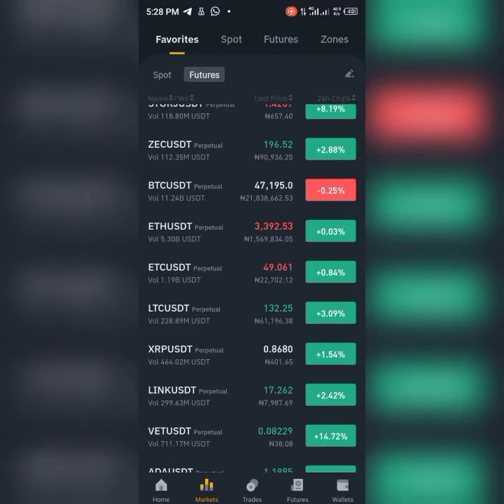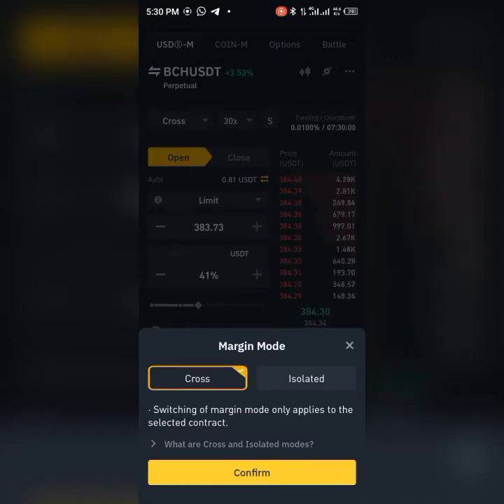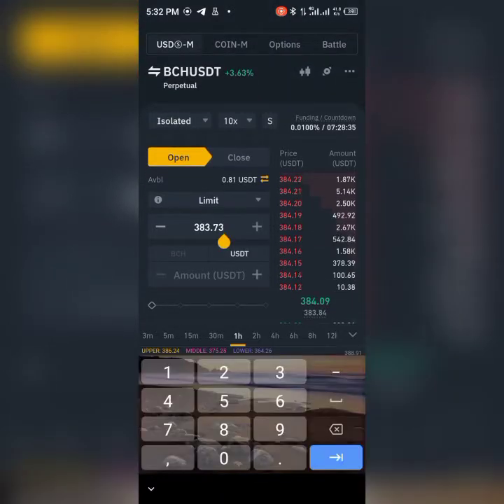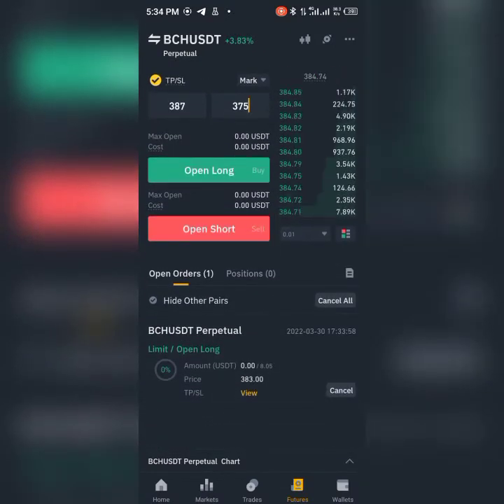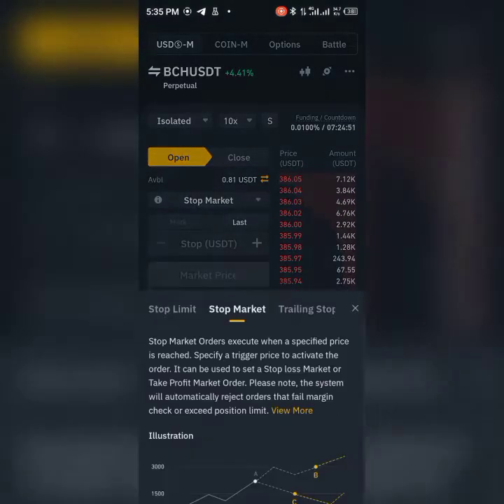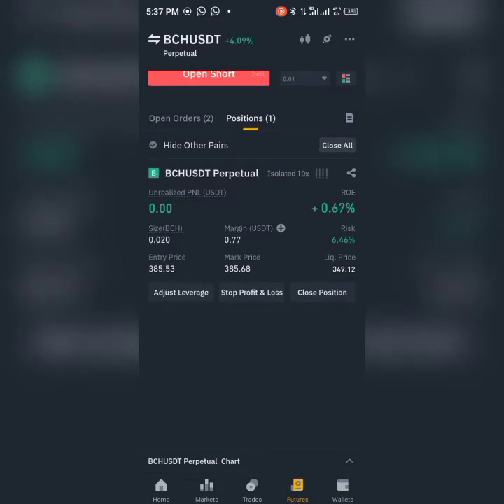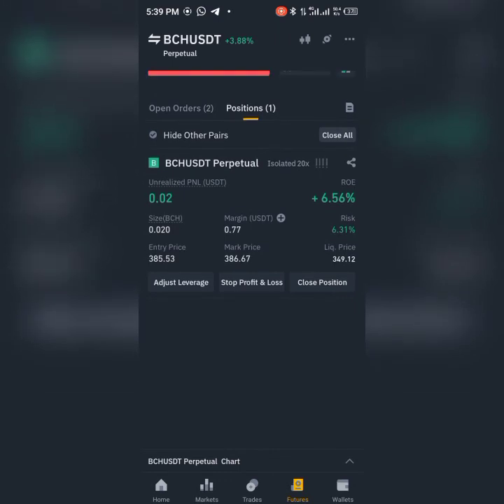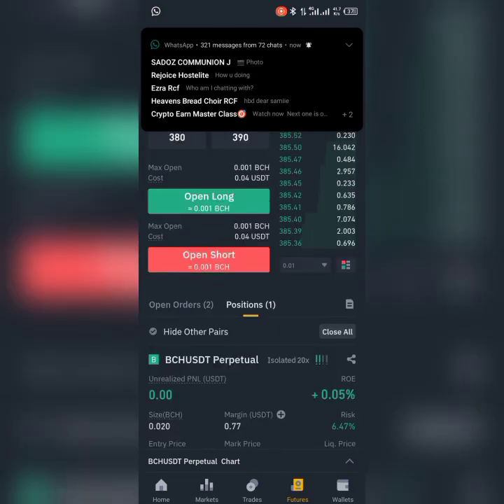Binance Futures Complete Break-Down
Learn the intricacies and opportunities surrounding the Binance Futures Trading option and How to Use it to make big profits daily on your asset portfolio

It's a good way of saying Thank you!!!😁

Join us today on Whatsapp@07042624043